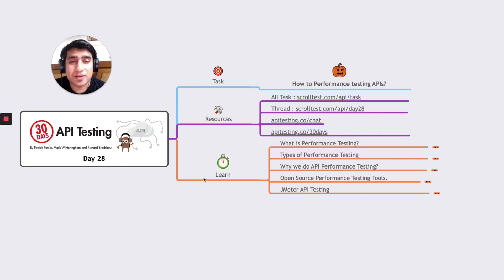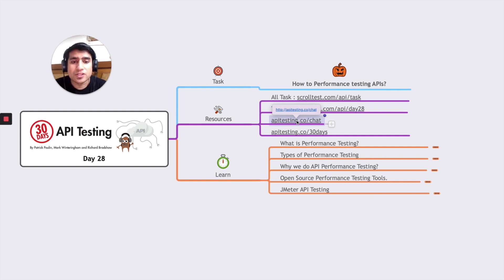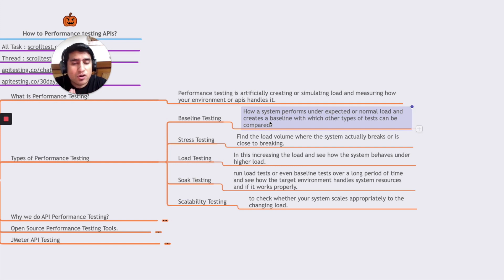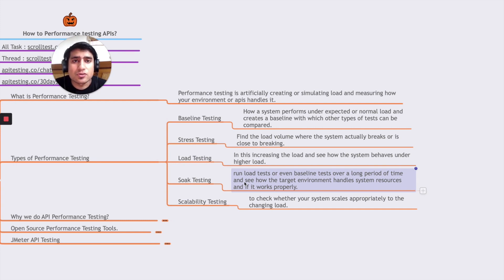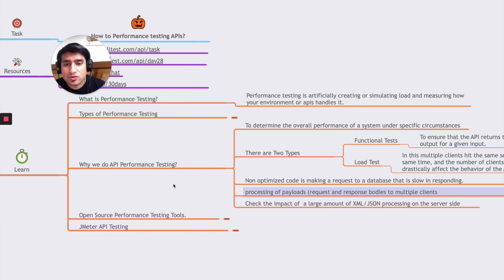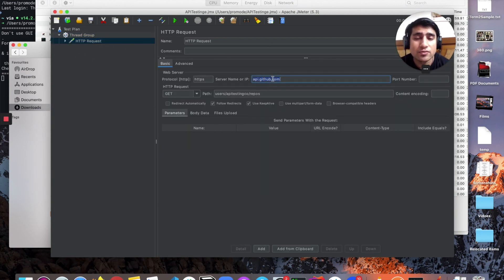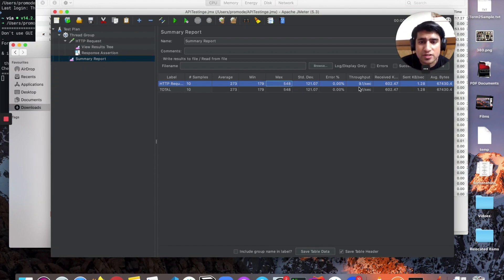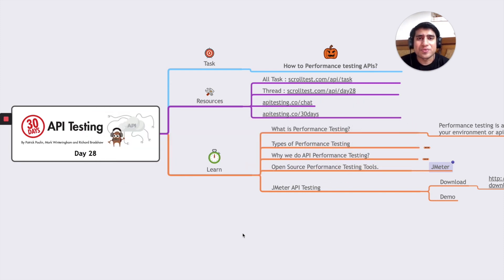JMeter API Testing | Rest API Testing using JMeter | API Testing Tutorial | Day 28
In this video of 30 Days of API Testing Challenge, I am going to discuss How to perform JMeter API Testing or API Performance Testing.

REST API Testing using JMeter tutorial.

 Performance testing is artificially creating or simulating load and measuring how your environment or apis handles it.

 ⚡️Baseline Testing
  How a system performs under expected or normal load and creates a baseline with which other types of tests can be compared.
 ⚡️Stress Testing
  Find the load volume where the system actually breaks or is close to breaking.
 ⚡️Load Testing
  In this increasing the load and see how the system behaves under higher load.
 ⚡️Soak Testing
  run load tests or even baseline tests over a long period of time and see how the target environment handles system resources and if it works properly.
 ⚡️Scalability Testing
  to check whether your system scales appropriately to the changing load.

👉 Why we do API Performance Testing?
 ⚡️To determine the overall performance of a system under specific circumstances
 There are Two Types
  ⚡️Functional Tests
   To ensure that the API returns the desired output for a given input.
  ⚡️Load Test
   ⚡️In this multiple clients hit the same server at the same time, and the number of clients can drastically affect the behavior of the API.
 ⚡️Non optimized code is making a request to a database that is slow in responding.
 processing of payloads (request and response bodies to multiple clients
 ⚡️ Check the impact of  a large amount of XML/JSON processing on the server side

👉 JMeter API Testing
 Demo

🚀 Day 28 Task :  How to Performance testing APIs?

🚀 BONUS VIDEO 🚀

REST, or Representational State Transfer, is an architectural style for providing standards between computer systems on the web, making it easier for systems to communicate with each other.

HTTP is a connectionless text based protocol. Clients (web browsers) send requests to web servers for web elements such as web pages and images. After the request is serviced by a server, the connection between client and server across the Internet is disconnected.

📘In this series of 30 Days of API Testing , 📘

You are going to learn the about the concepts of API, API testing, web services and HTTP Methods basics which are helpful in API testing interview questions.

You will learn about everything API Testing Using Postman, SOAPUI, PAW and many more API Testing Tools in these 30 Days.

These challenges are a great way to learn on your own, as a team effort or join in with the wonderful Ministry of Testing community online.

Below is a list of 30 challenges and a bonus challenge, one for each day of the month. Download the PDF below. Save it somewhere. Print it out. Stick it on your wall. Let’s do this!

API testing involves testing the collection of APIs and checking if they meet expectations for functionality, reliability, performance, and security and returns the correct response.
API testing is used to determine whether the output is well-structured and useful to another application or not, checks the response on basis of input (request) parameter, and checks how much time the API is taking to retrieve and authorize the data too. 🚀 Tools and services I recommend: